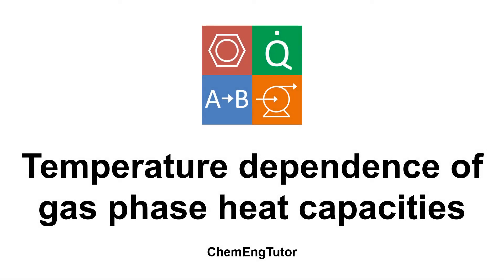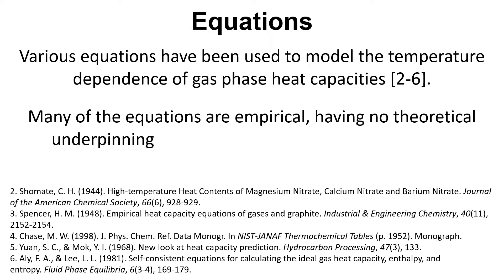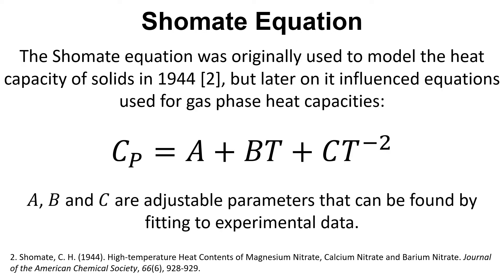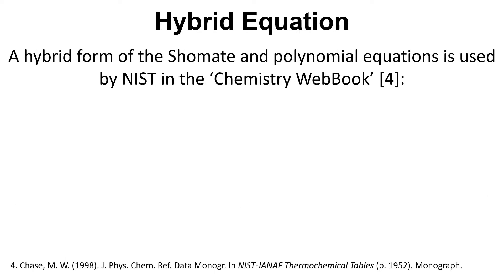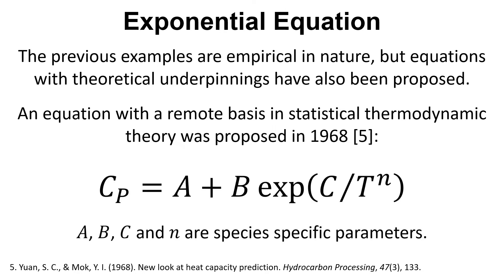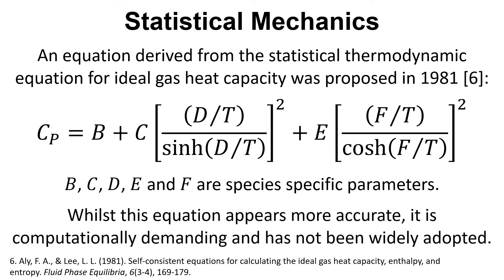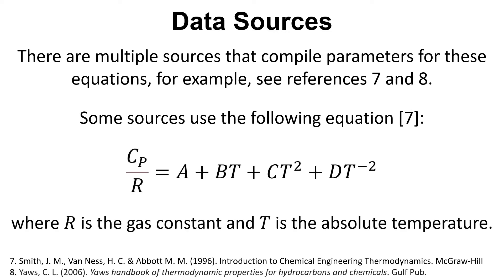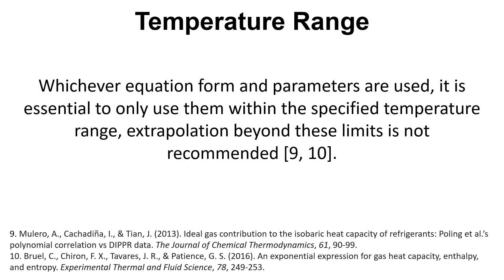Temperature Dependence of Gas Phase Heat Capacities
Video discussing ideal heat capacities of gases and exploring the equations and parameters used to model them, including the Shomate equation, polynomial equation, hybrid equation and theoretical equations.

All videos in this series:
Temperature Dependence of Gas Phase Heat Capacities: this video